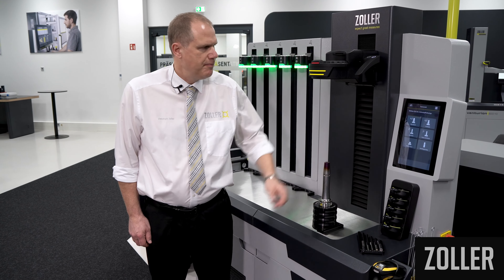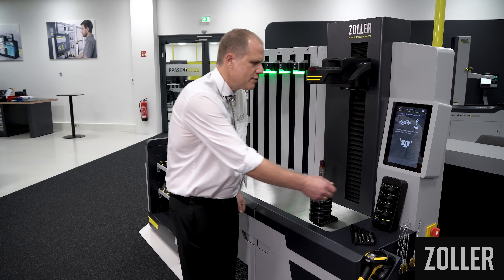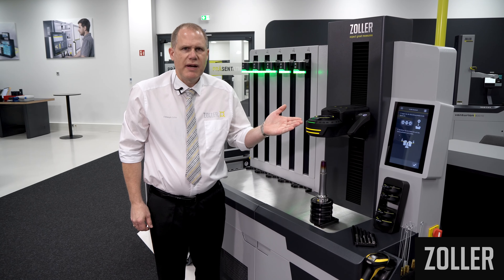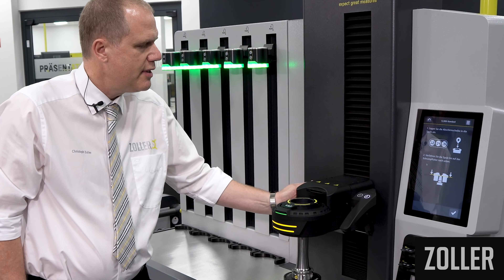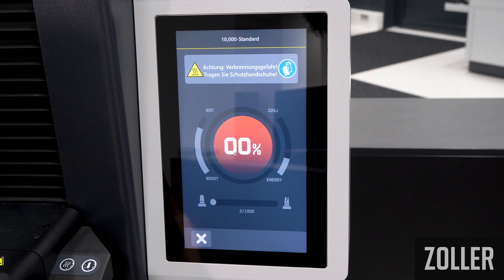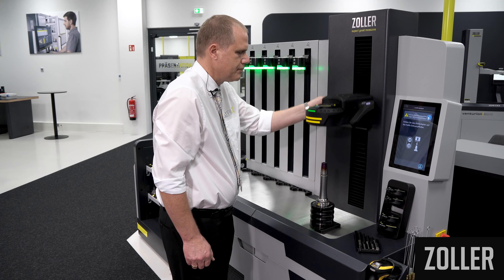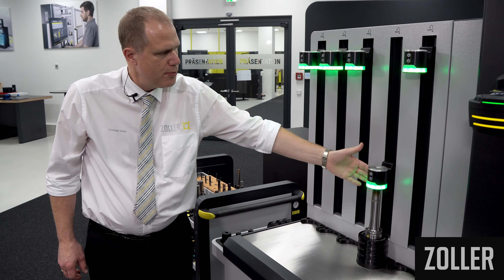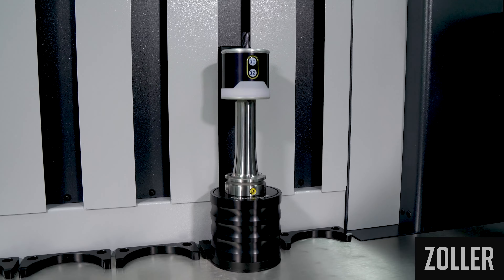Heating and cooling with the ZOLLER induction coil with shielding discs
Position the tool, insert the correct sealing washer, and shrink-clamp – in this video, we show you the entire heat-shrinking process with the »powerShrink 400/600« machine series: from heating to cooling with the ZOLLER induction coil with sealing washers.

To view the » powerShrink 400/600« video and learn about all of the features, click the following

Visit us at the ZOLLER Smart Factory, and take part in our events live and online. To access an event overview, click the following

Typically ZOLLER. Everything from a single source. Everything for your success.